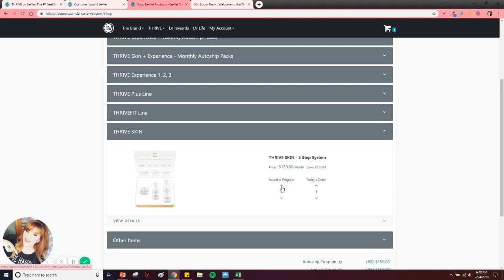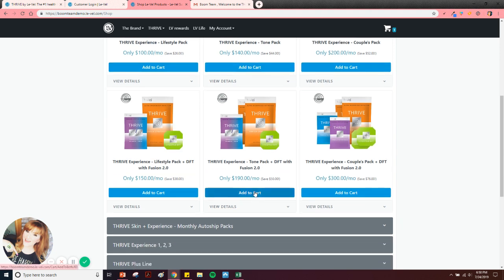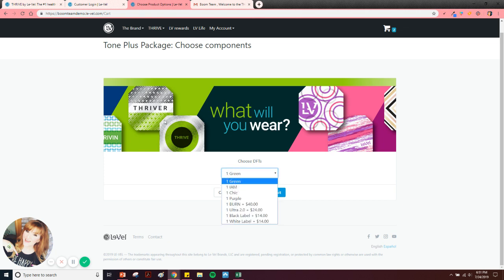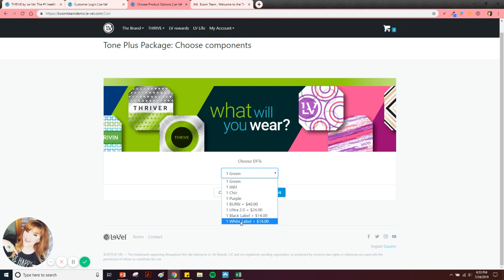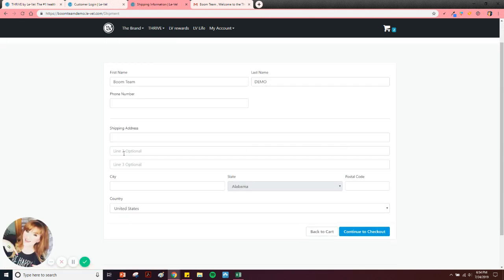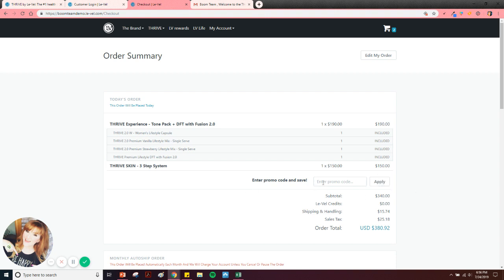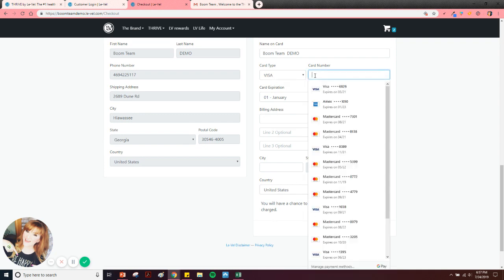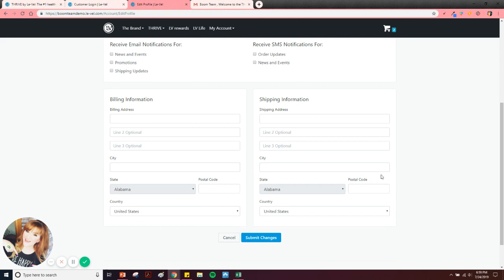Online tutorial: How to order Thrive Experience, Thrive SKIN, with a DISCOUNT online (2019)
Online tutorial:  How to order Thrive Experience, Thrive SKIN, from Le-Vel with a DISCOUNT online.

Laura Wells
80K VIP Le-Vel Promoter

The THRIVE Experience
Weight Management
Weight loss
Mental clarity
Cognitive performance
Digestive support
Immune support
Healthy joint function
Lean muscle support
Calming of general discomfort
Age-Defying Support
Antioxidant Support